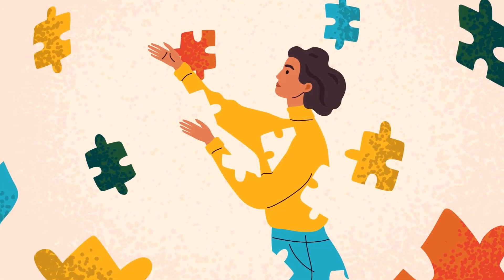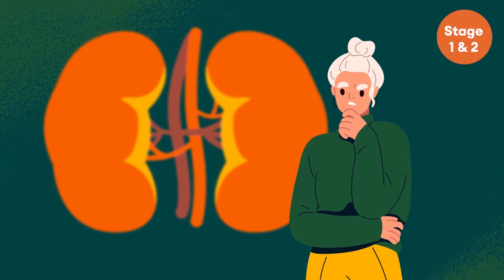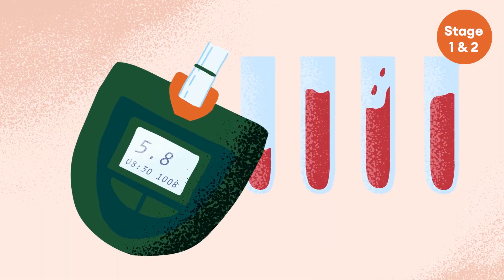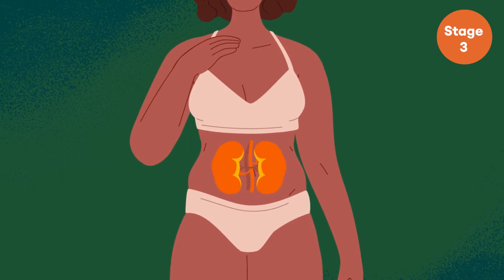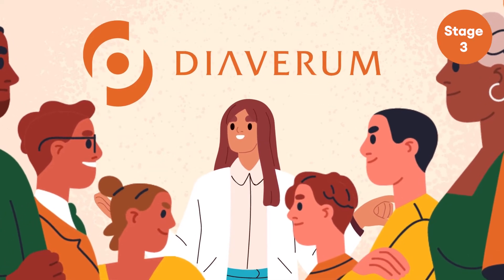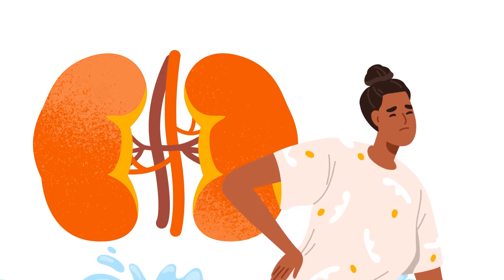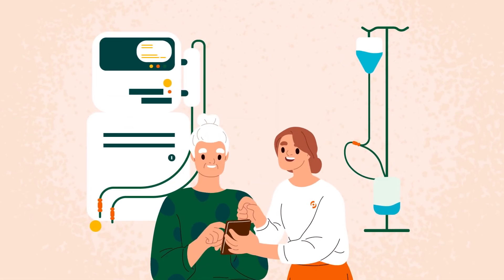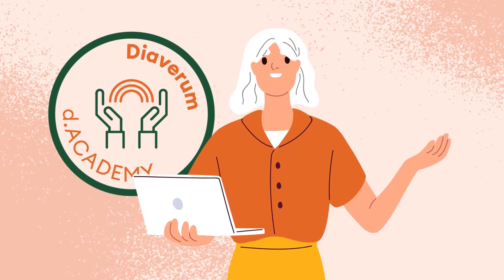Stages of Chronic Kidney Disease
Chronic kidney disease is defined in five different stages. As a dialysis patient, it’s important to understand the different stages of CKD that you may experience and how they could affect you personally.

This animation provides you with the information you need to know about each stage of chronic kidney disease.

The video is part of a d.ACADEMY patient education series created by Diaverum, the Swedish-born, multinational healthcare organisation that provides life-enhancing renal care to chronic kidney disease (CKD) patients. Our aim with this series is to empower patients and their caregivers through providing them with information about their condition.